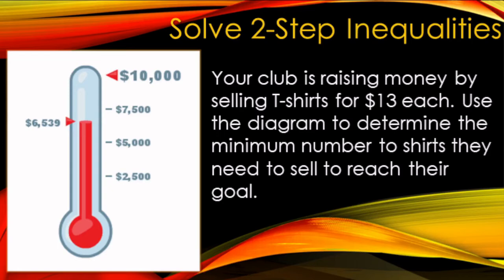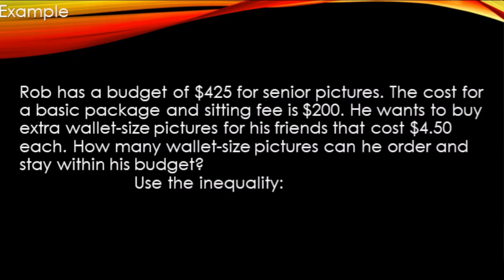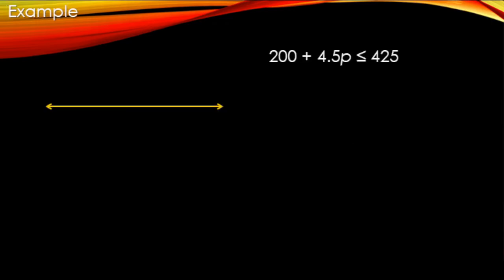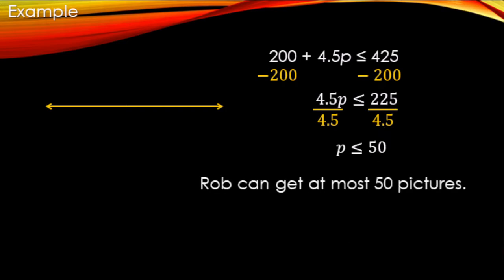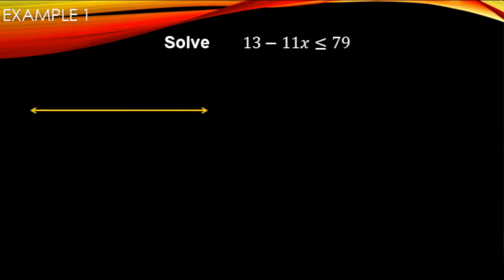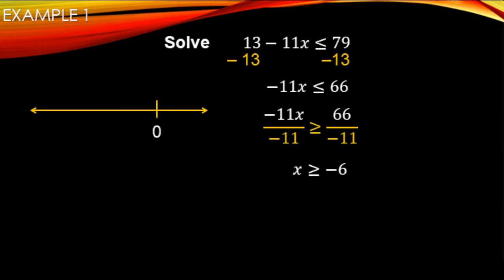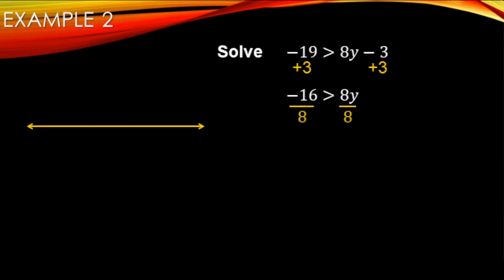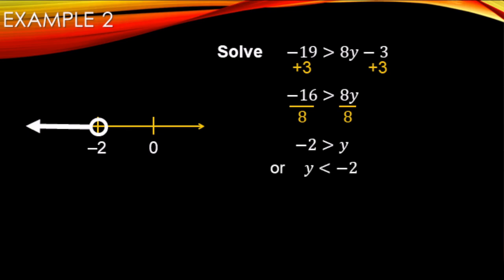Solve 2 Step Inequalities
Treat the inequality symbol like an equal sign and "undo" the operations than are being done to the variable to both sides. Subtraction and Addition undo each other, and Multiplication and Division undo each other.
Remember, if you multiply or divide by a negative, then you need to switch the direction of the inequality.

0:00 Intro
0:56 Write inequality
1:52 200 + 4.5p less than 425
3:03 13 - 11x less than 79
4:26 ex3 -19 less than 8y-3